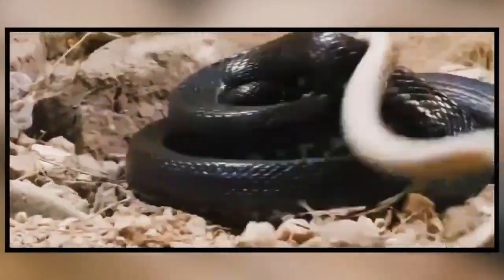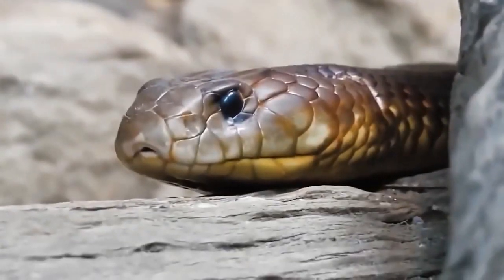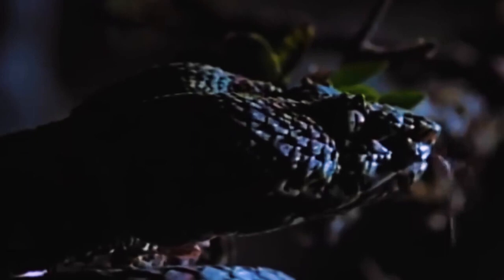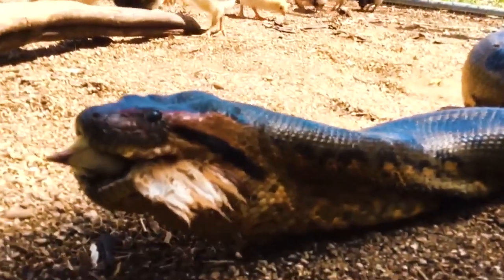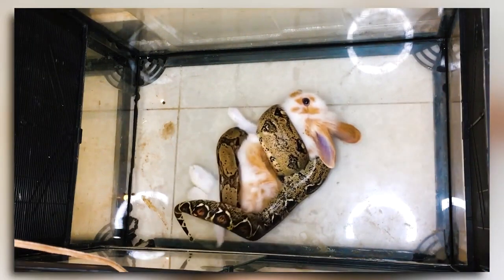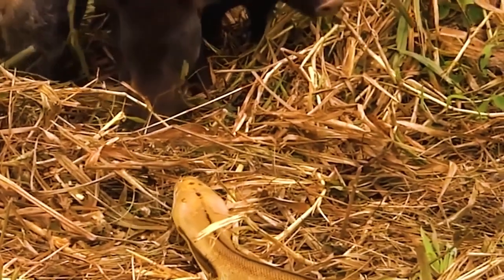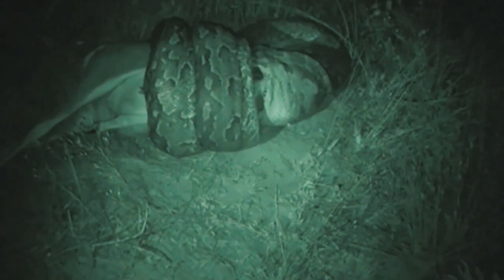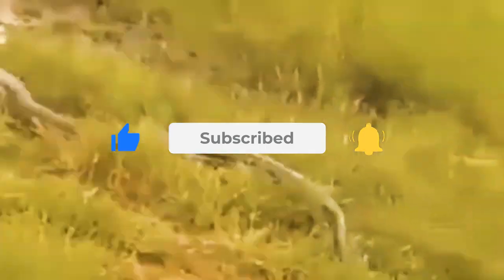Top 15 Moments When Huge Snakes Eat Their Prey That Will Make You Cringe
Snakes are some of the most powerful predators in the animal kingdom, and they can swallow prey much larger than themselves. In this video, we take a look at 15 of the most amazing moments when huge snakes eat their prey.

From pythons swallowing deer whole to anacondas eating caimans, these videos are sure to make you cringe. But they're also fascinating and show the incredible power of these snakes.